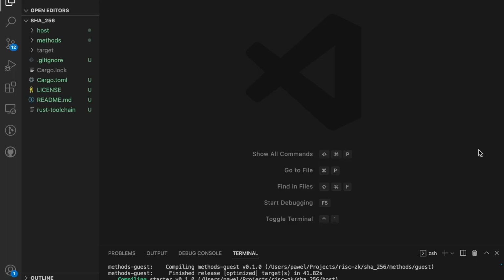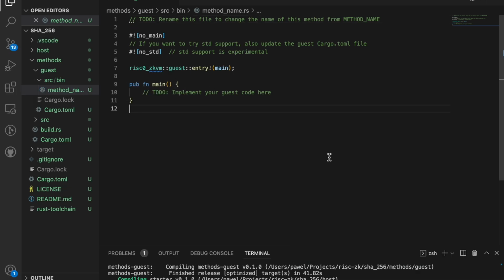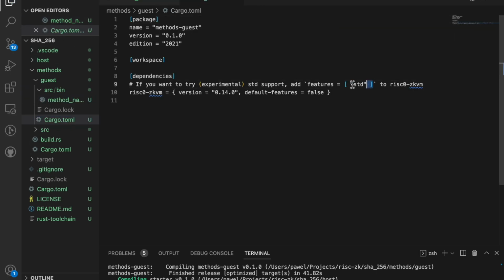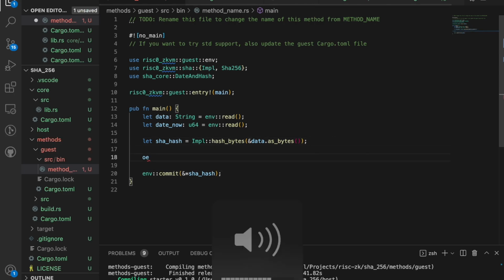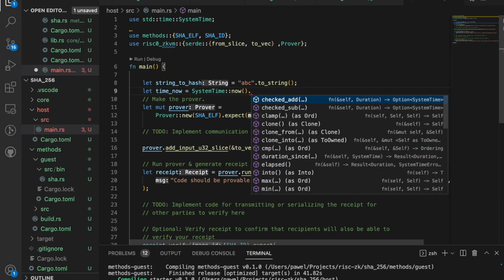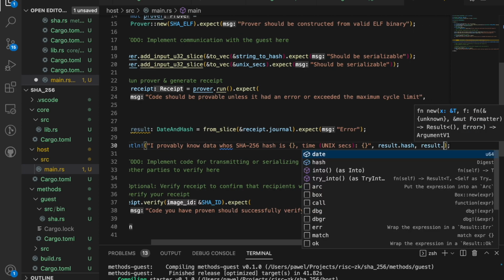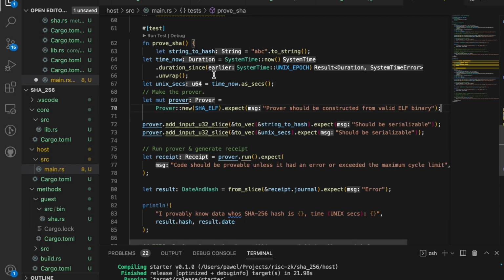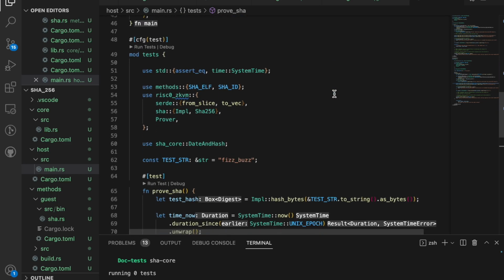Zero Knowledge Proof of SHA256 Hash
In this video we will show you how to create a Zero Knowledge Proof of SHA256 Hash Proof, using Risc Zero. This case can be used for example with your passwords in a way, that your password will never leave your device, even for authentication. All you need is a proof that, you have correct password!